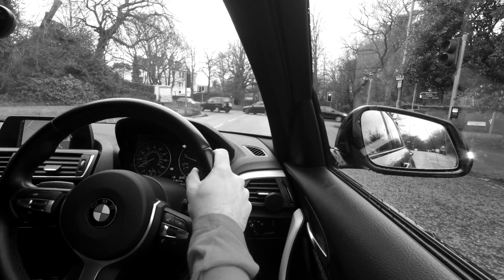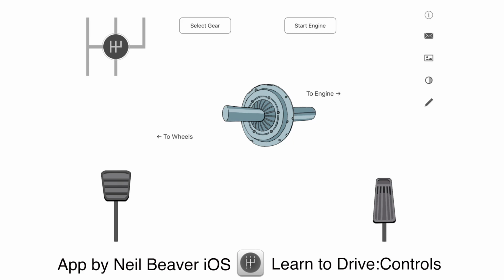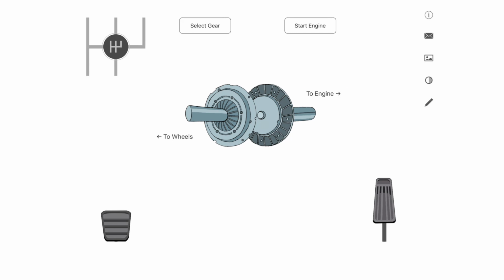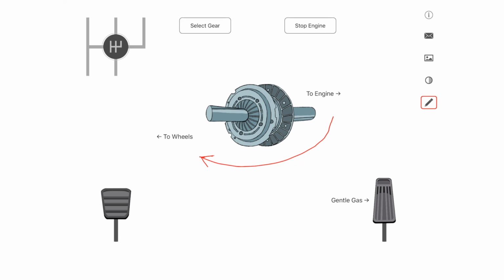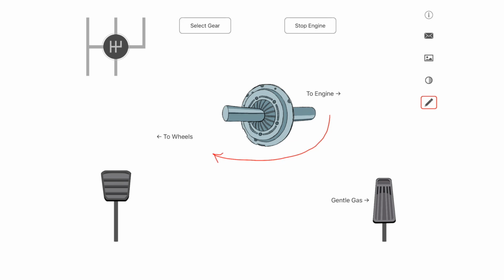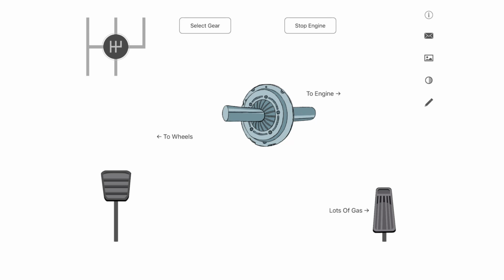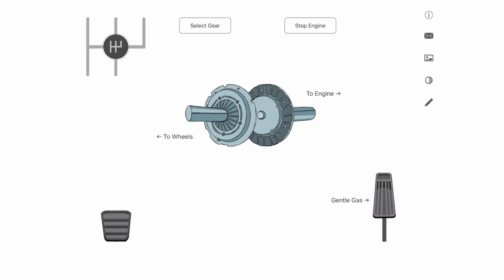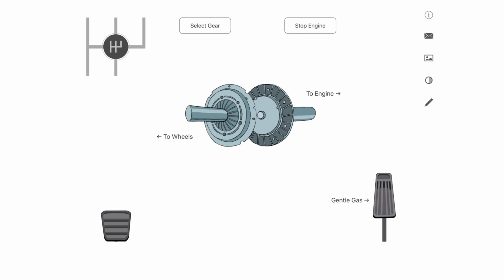Explained | How the clutch operates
How the clutch operates is explained in this video is simply as possible.When you are learning to drive you don't need to be bamboozled with loads of technical information. This is also an explanation that's PDI struggle explaining.
The app used in the video can be purchased at the App Store with the following link.

By sending me your clips, you agree to me using them. You must be the owner of any clips you send in.

Thanks, Ashley